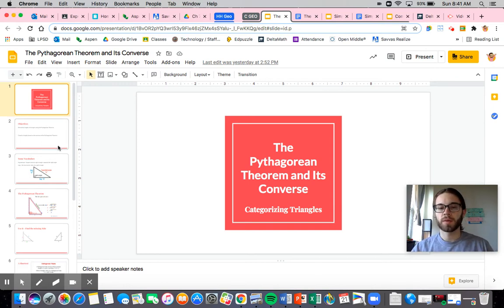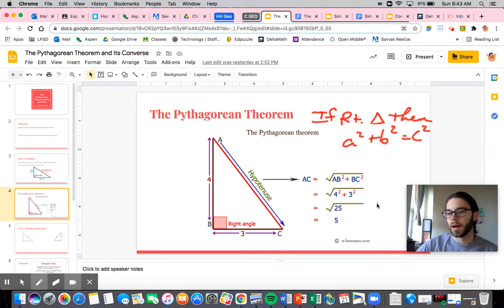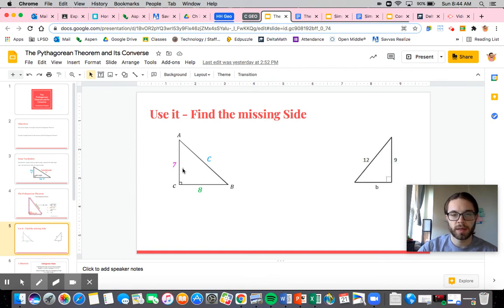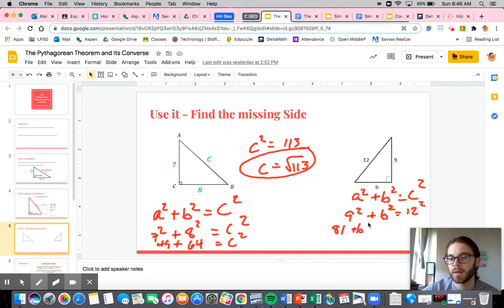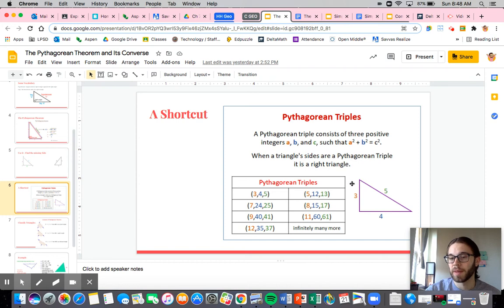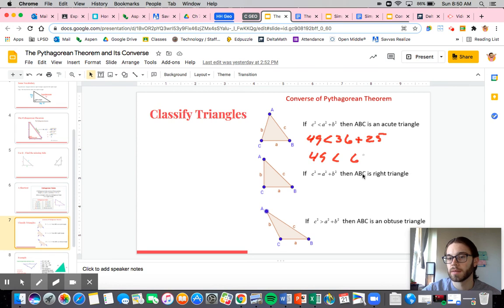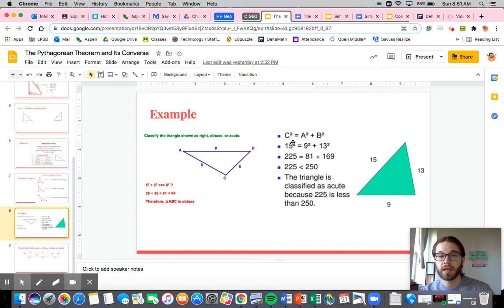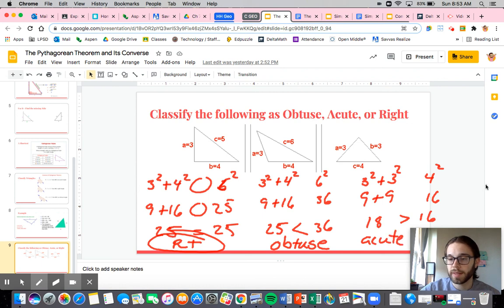The Pythagorean Theorem and Its Converse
Here is an overview of the pythagorean theorem and its Converse